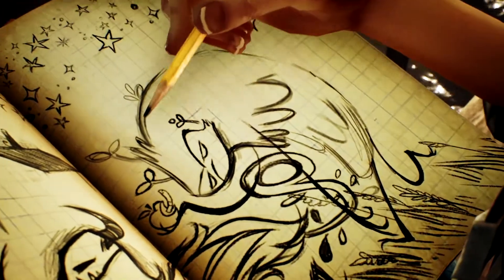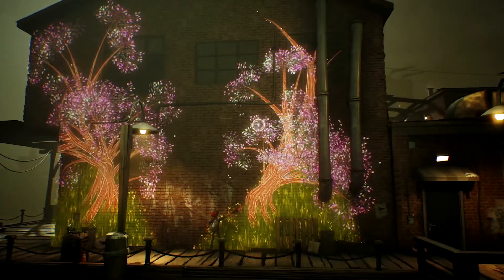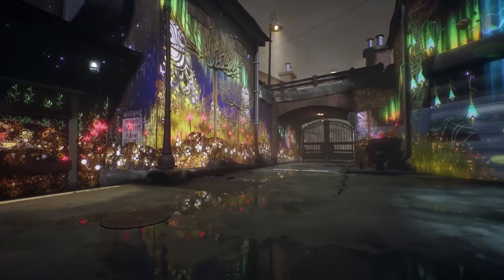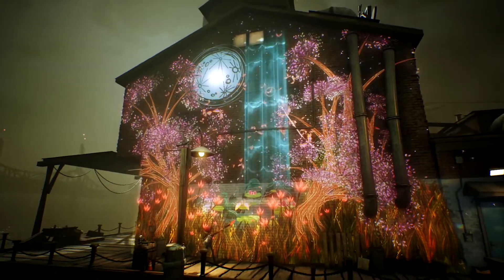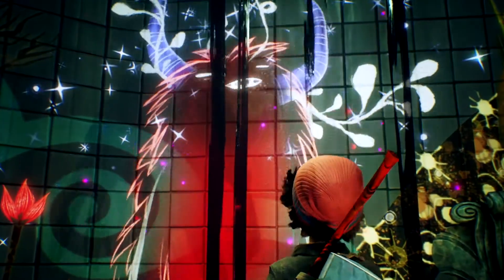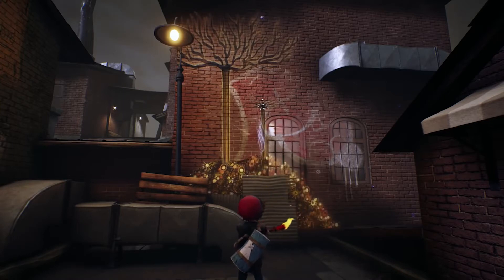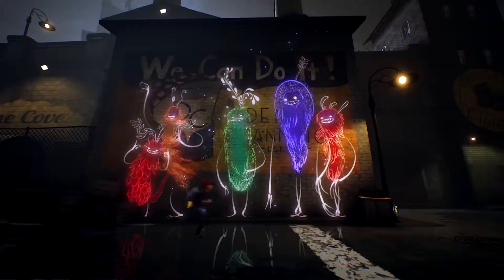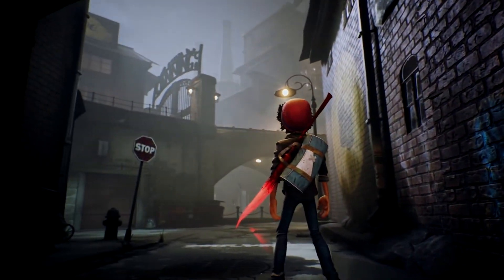Concrete Genie - Developer Interview | PGW 2017 (PS4)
Concrete Genie - Developer Interview | PGW 2017

Concrete Genie is a third person adventure game coming to PS4 where you play a boy named Ash who can bring his paintings to life. Learn how PixelOpus decided on Concrete Genie as their next project, and how they’ve designed a gameplay system where anyone can become an artist.